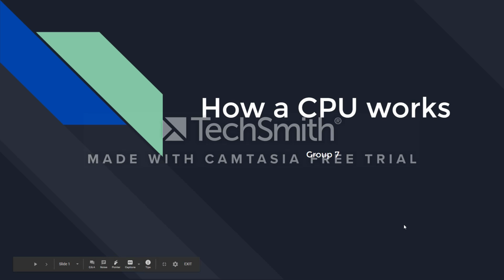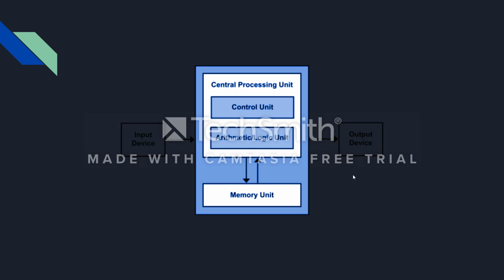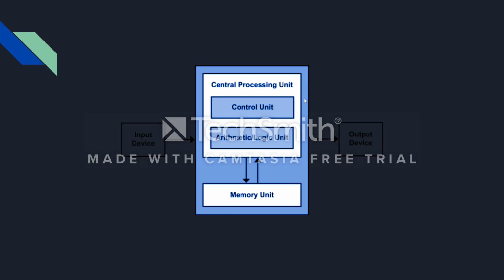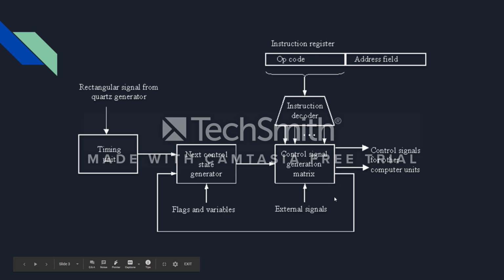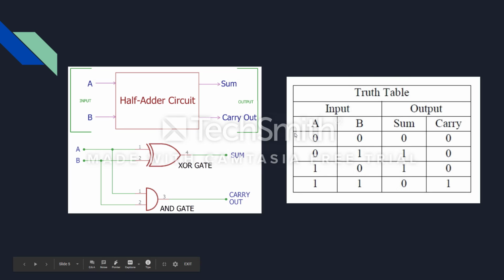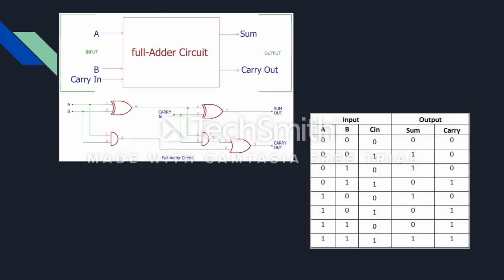COMPSCI 3 How a basic CPU works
COMPSCI 3 Group 7 video of how a CPU works